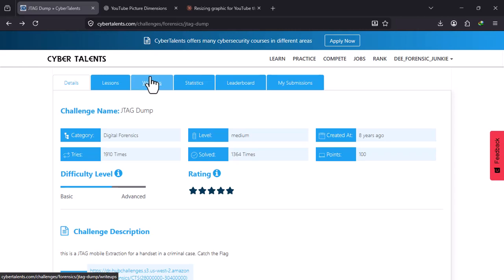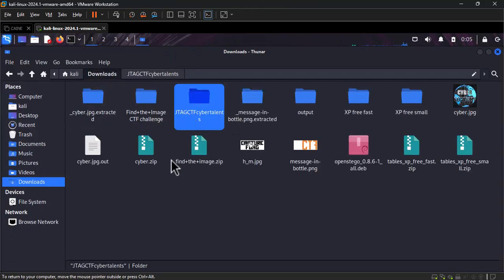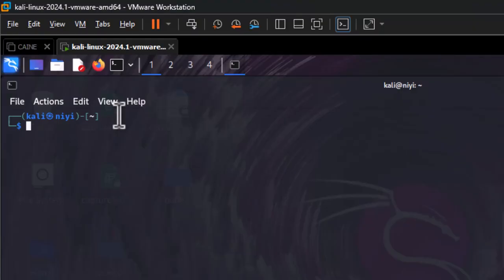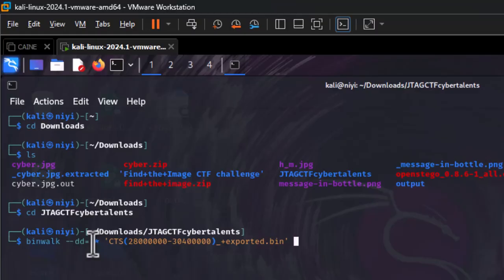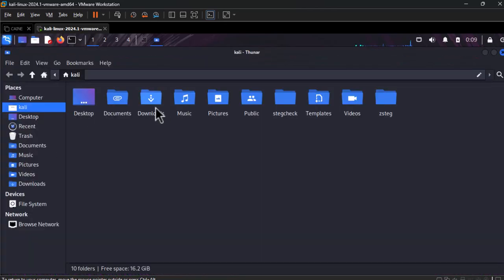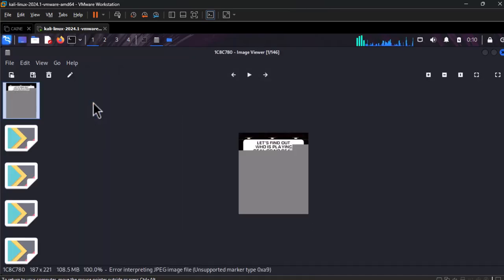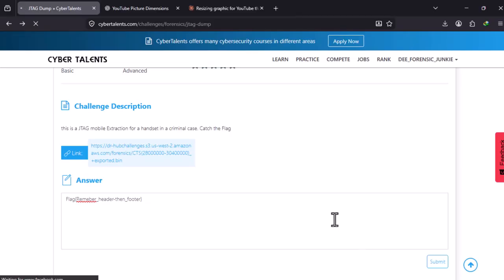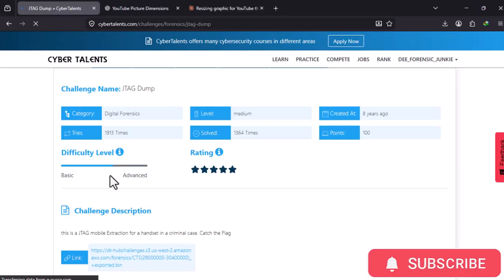Cyber Talents JTAG Dump CTF Walkthrough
This is a step-by-step walkthrough to solve the @CyberTalents  Digital Forensics challenge—JTAG Dump

The challenge aims to test our knowledge of Steganalysis